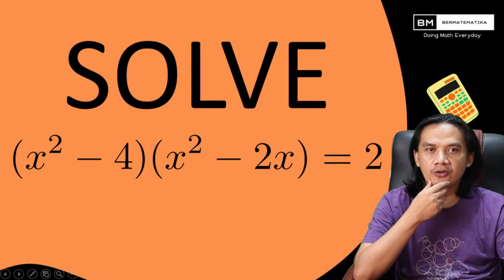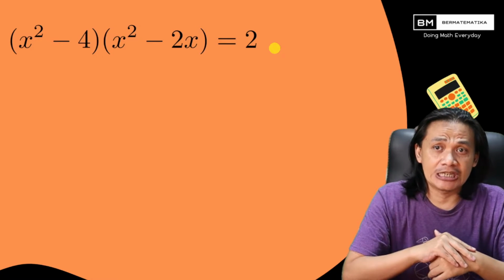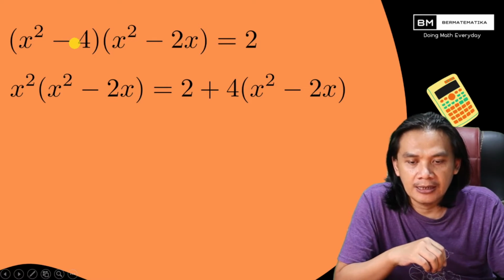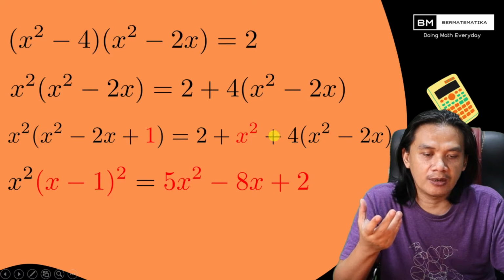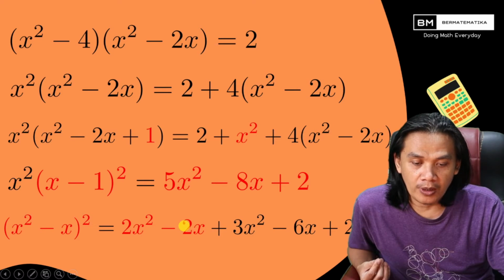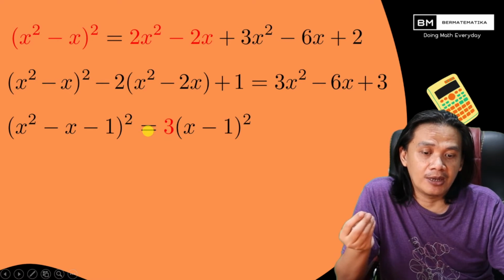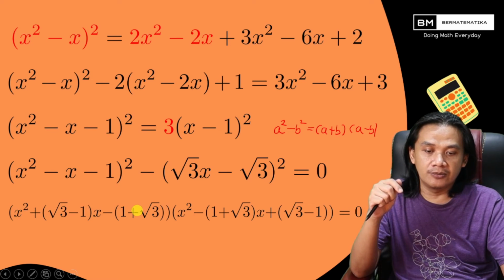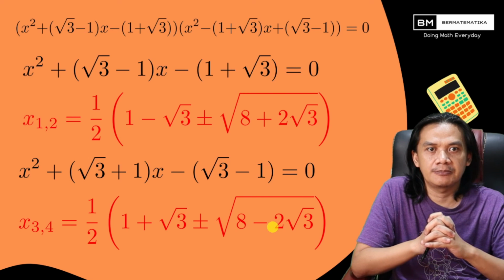Can You Solve This Quartic Equation?